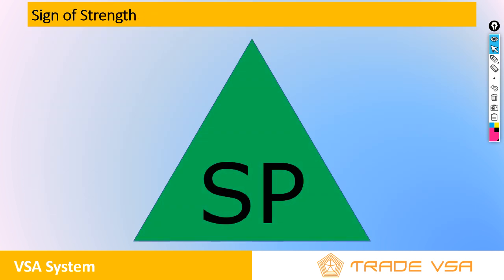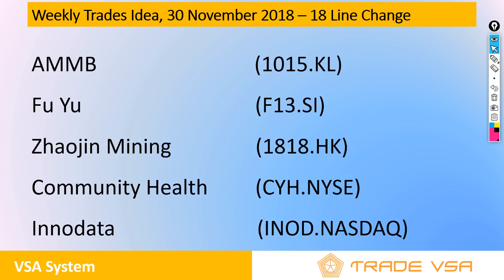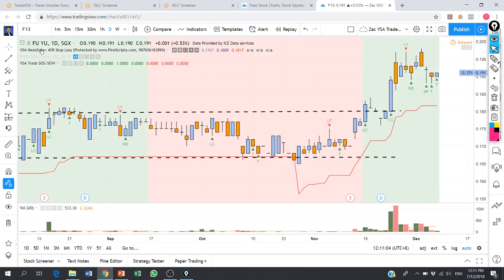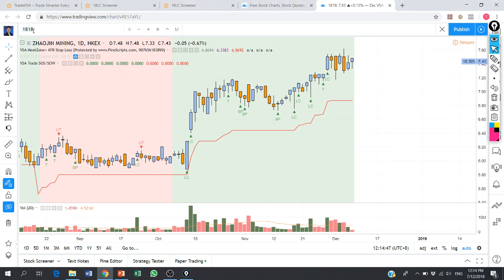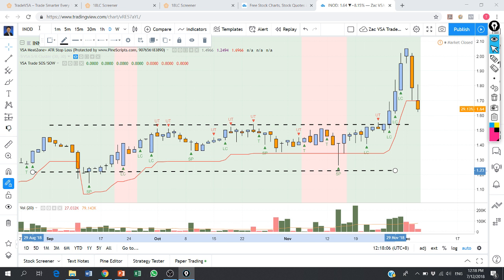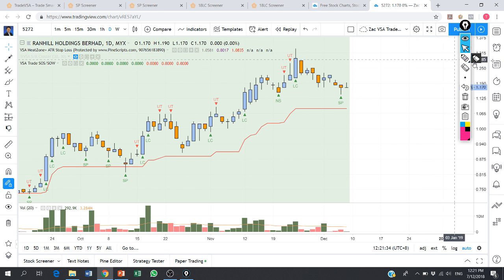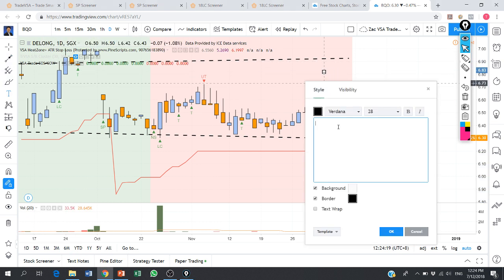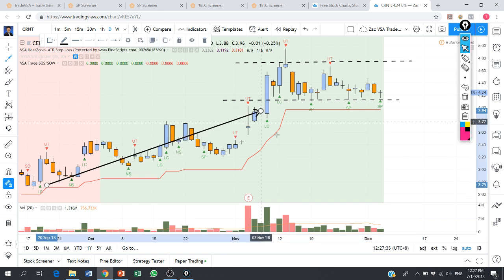TradeVSA Weekly Stock Ideas, 07 December 2018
TradeVSA Weekly Stock Ideas - Spring Signal

1. RanHill (5272.KL)
2. Fu YU (F13.SI)
3. Delong (BQO.SI)
4. Basetrophy (8460.HK)
5. Ceragon (CRNT.NASDAQ)

All stock trade ideas are found in TradeVSA Spring screener.